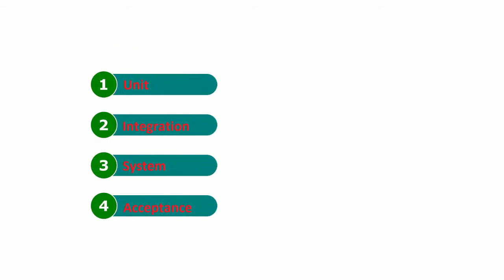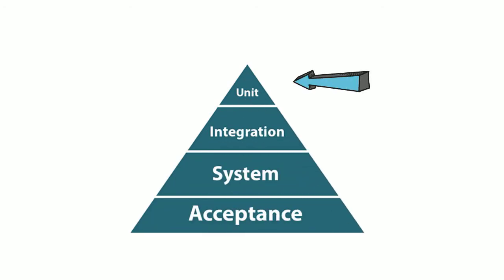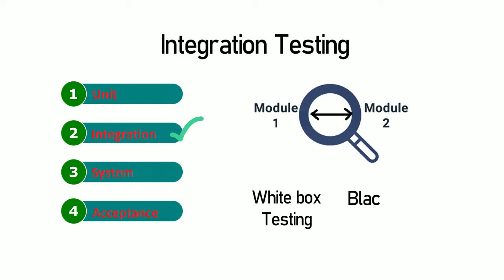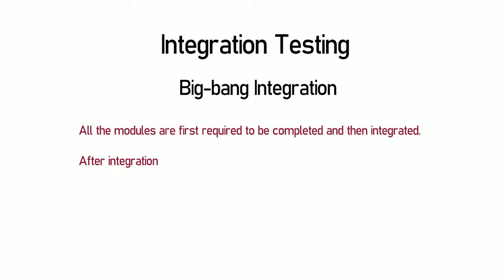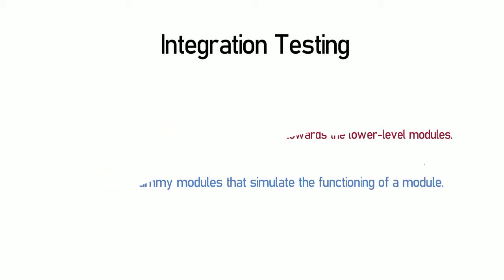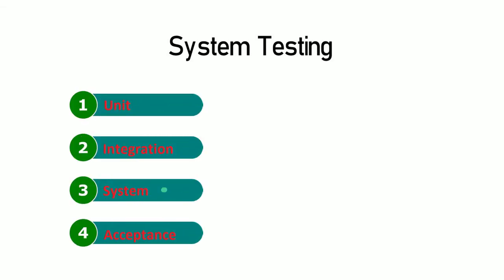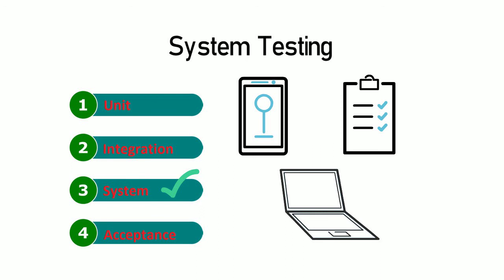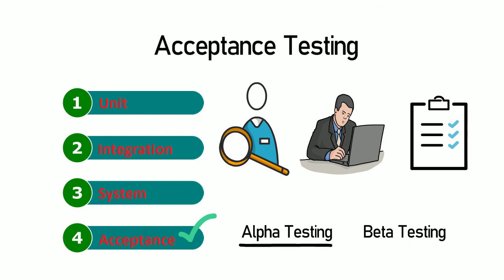Levels of Testing - Unit, Integration, System & Acceptance | ArtOfTesting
Software Testing Tutorials for Beginners
Chapter 4 - Software Testing Levels - Unit, Integration, System and Acceptance